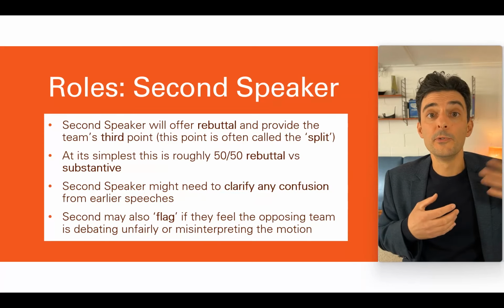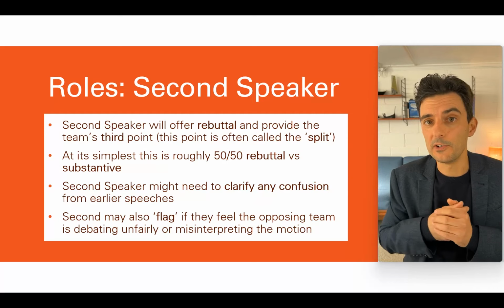Debating Speaker Roles: Which is Best?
In this video, I give an overview of each speaking role in a Debate and offer some advice on what might suit you!